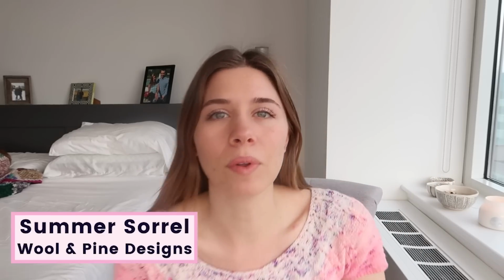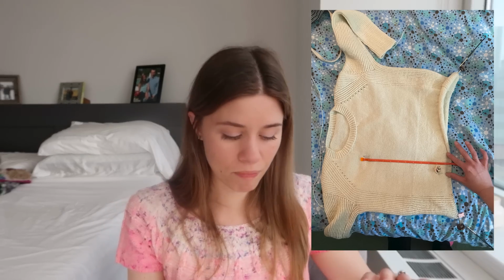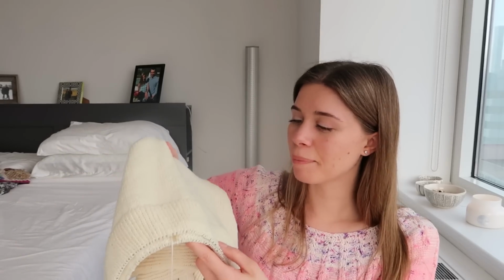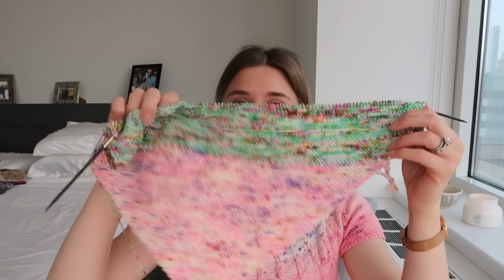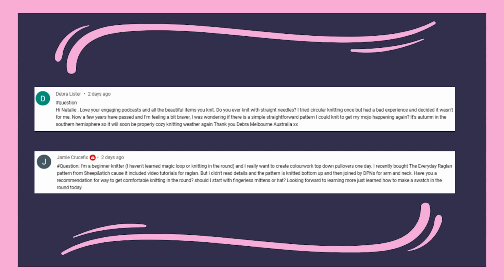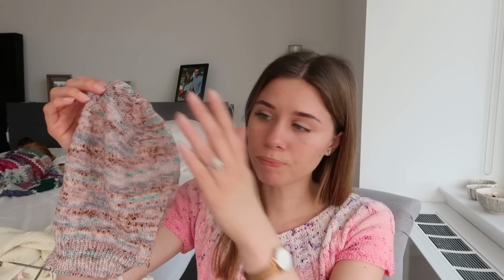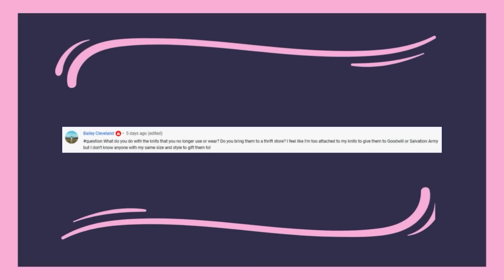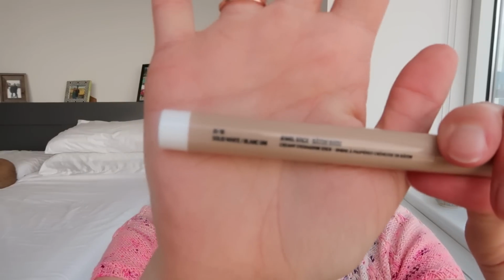Love in Stitches Episode 173 | Knitty Natty | Knit and Crochet Podcast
| NEW & IMPORTANT! |

| PROJECTS |
*Wearing*

| WATCHING, LISTENING, READING |
Currently Reading:  "A Court of Thorns and Roses" by Sarah J. Maas
Watching:  "Extreme Sisters" (TLC)

Intro (0:00)
Citrine Light (2:30)
Musselburgh (17:28)
Quadrophenia (21:34)
Q&A (38:48)
News (01:07:56)
Life (01:19:57)